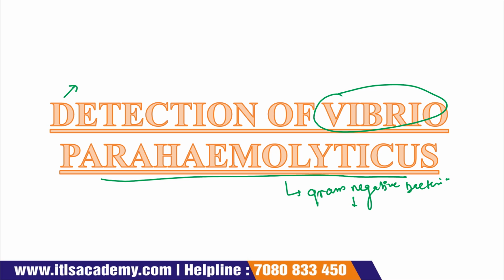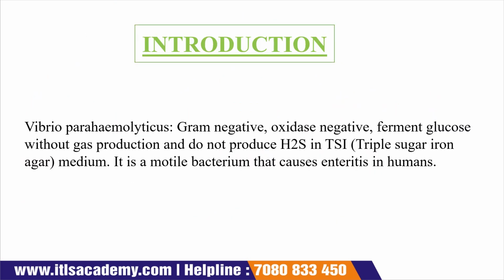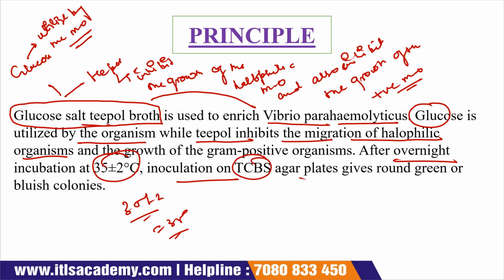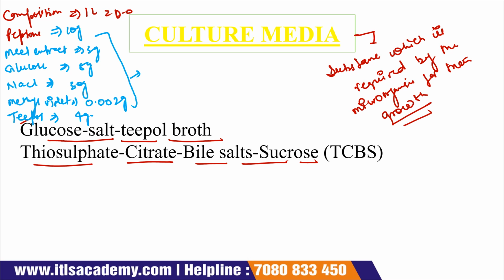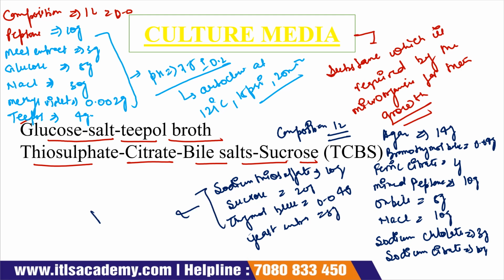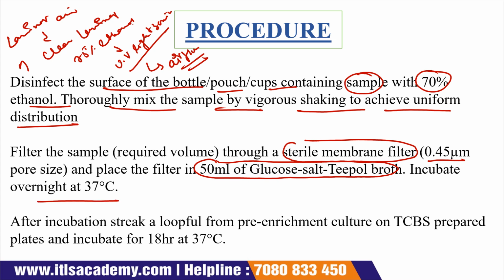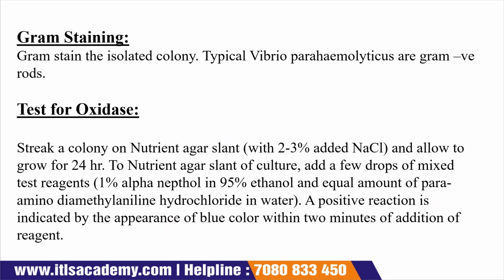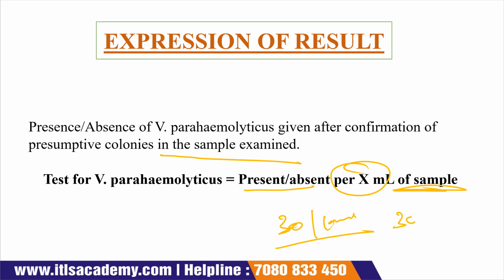Lecture 41 DETECTION OF VIBRIO PARAHAEMOLYTICUS